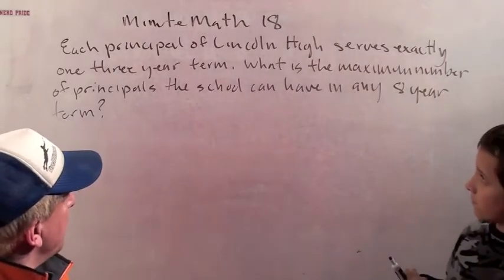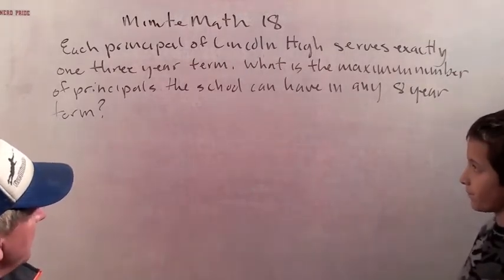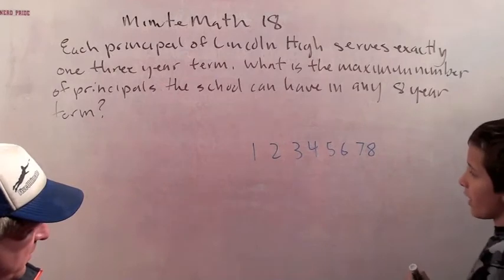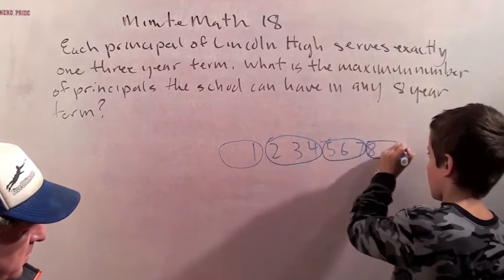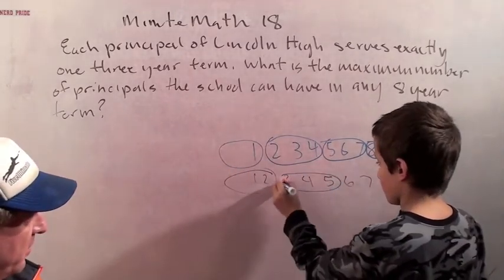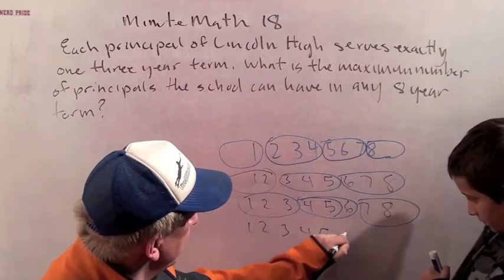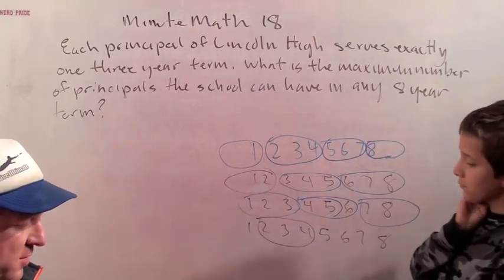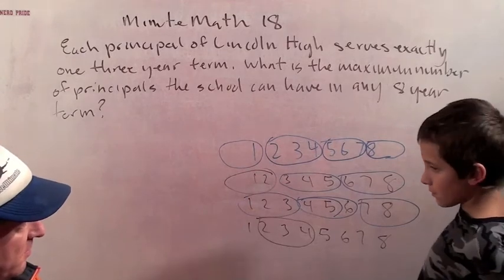MinuteMath18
Fun math contest problem for kids.